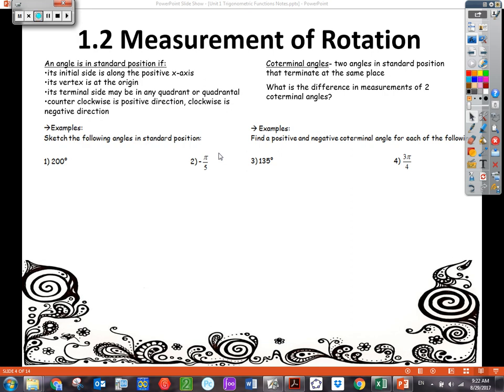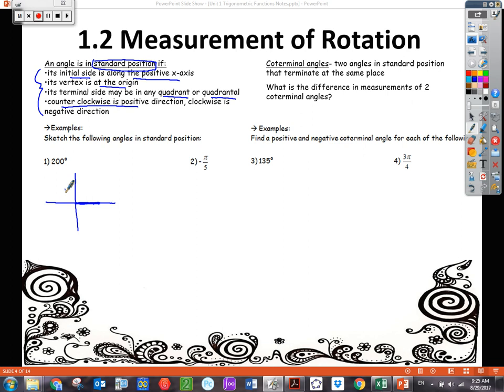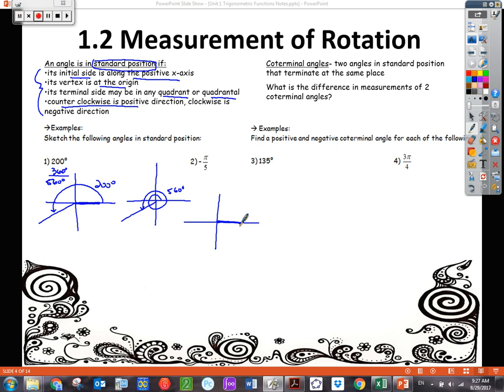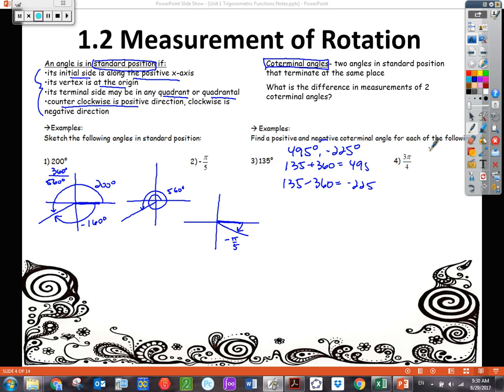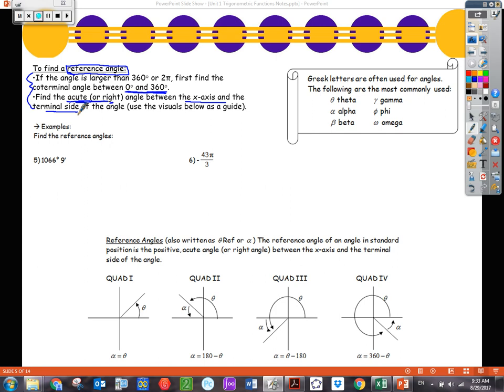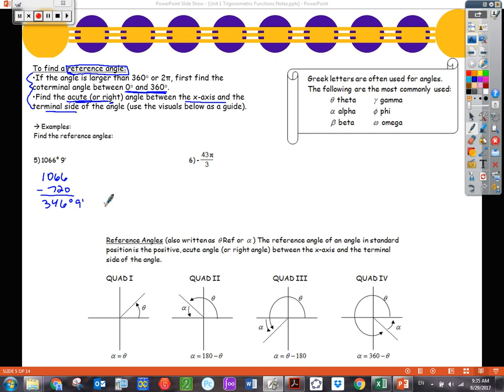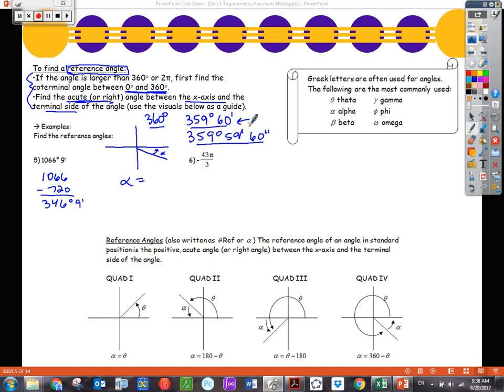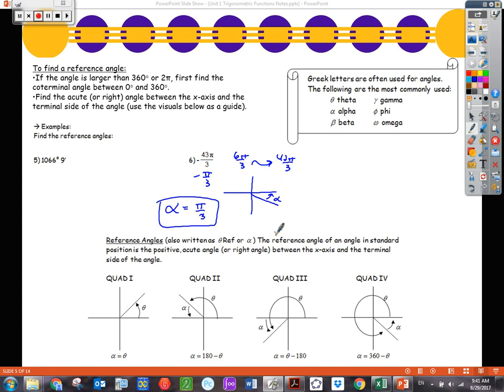PreCal TAG 1-2 Measurement of Rotation